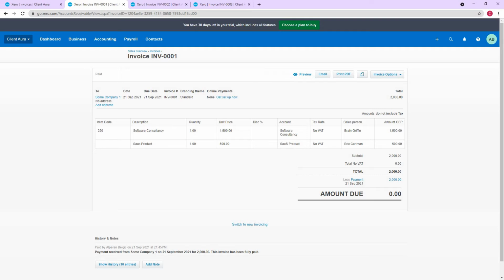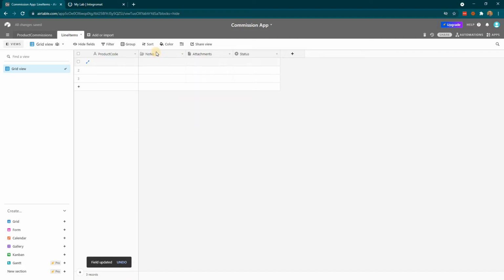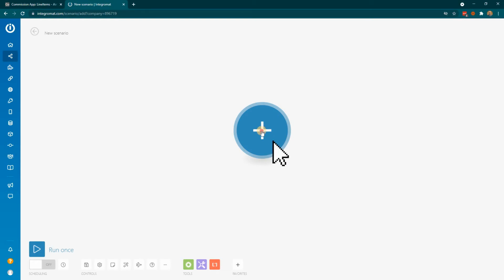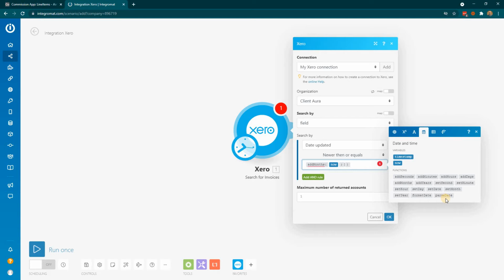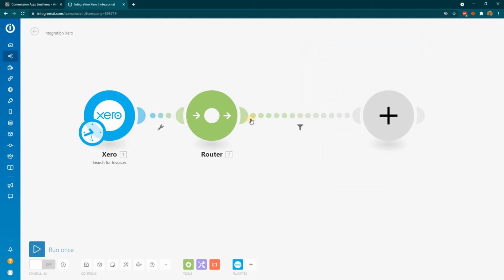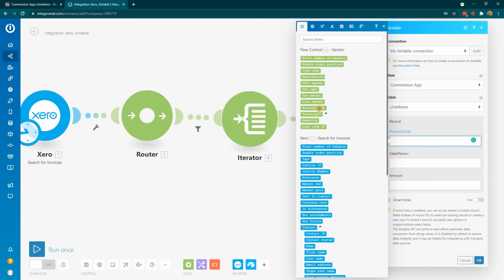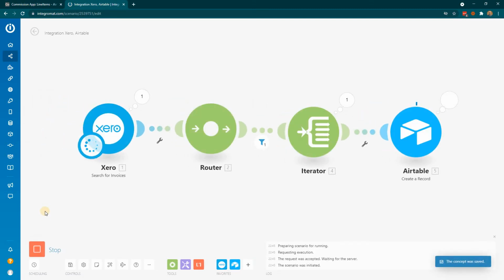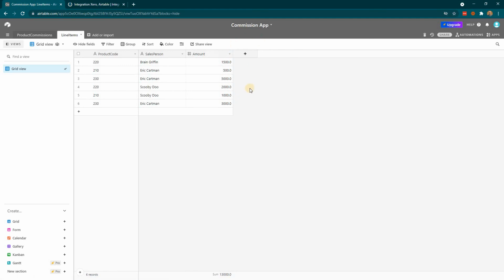Pull invoice data from Xero to Airtable by Integromat